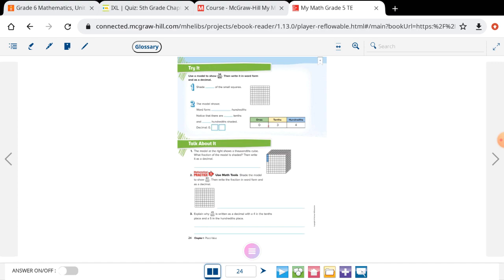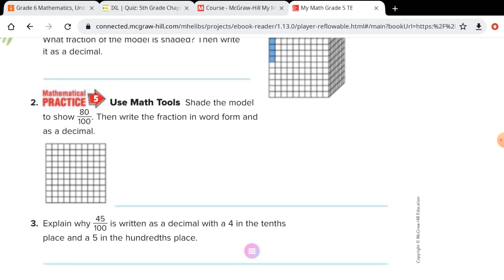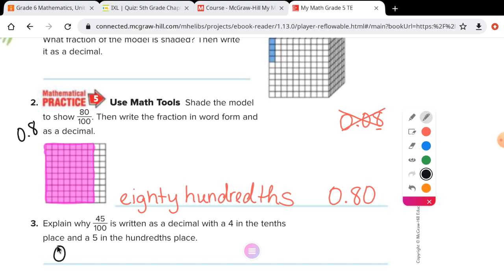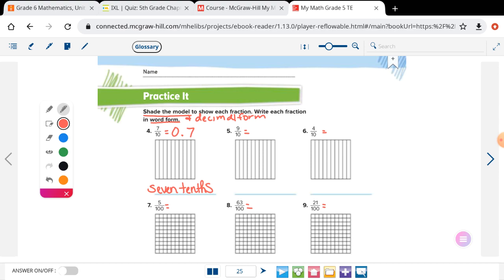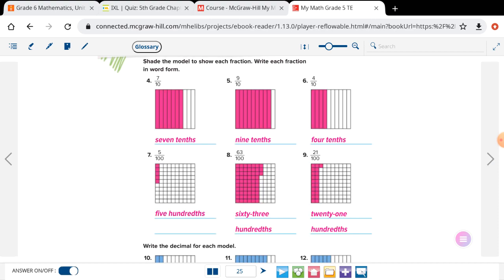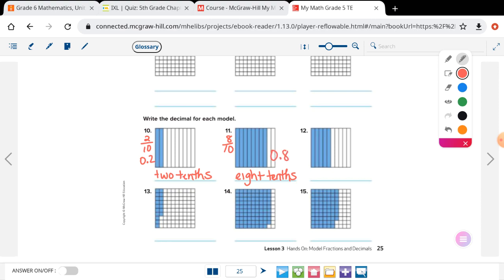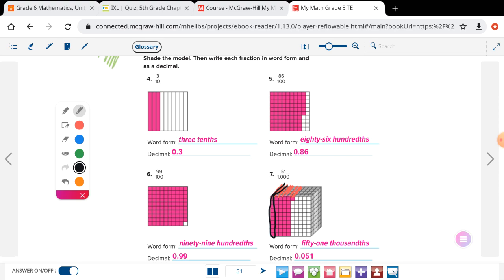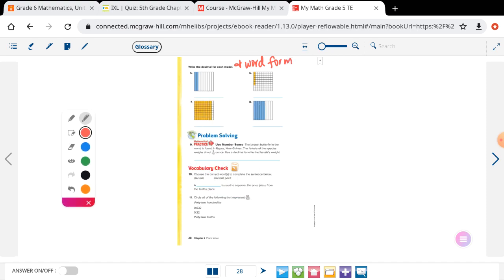5 Math Tues 12/13